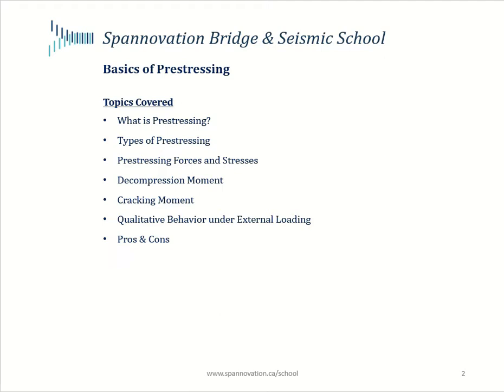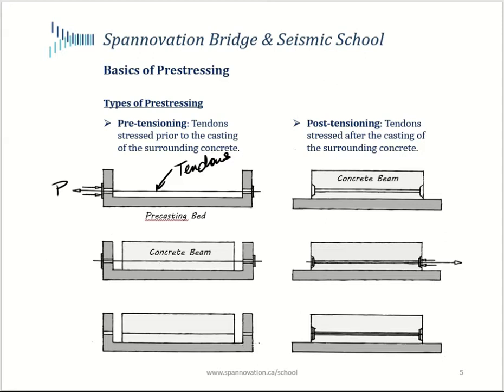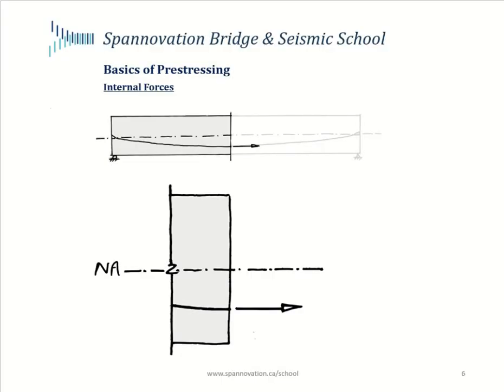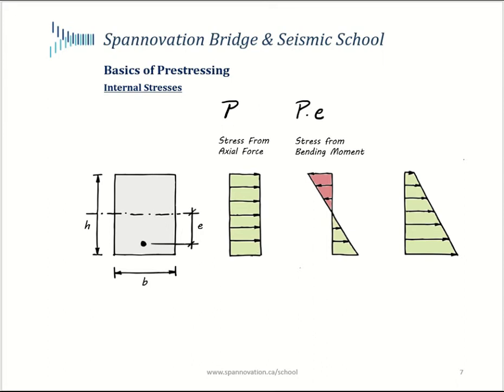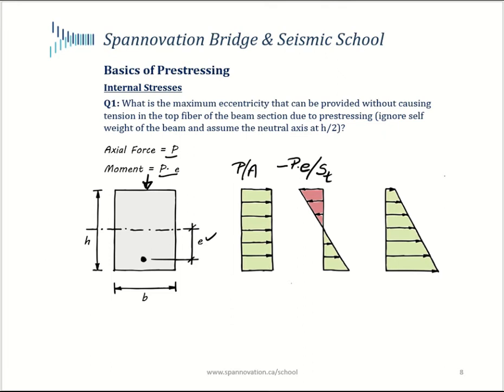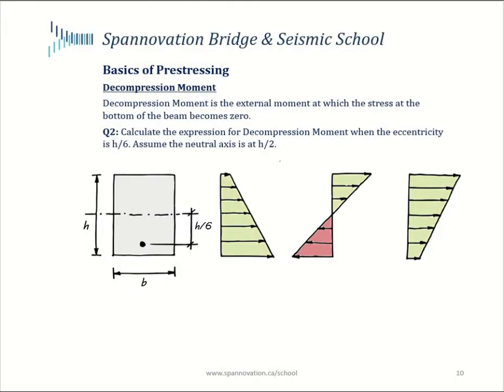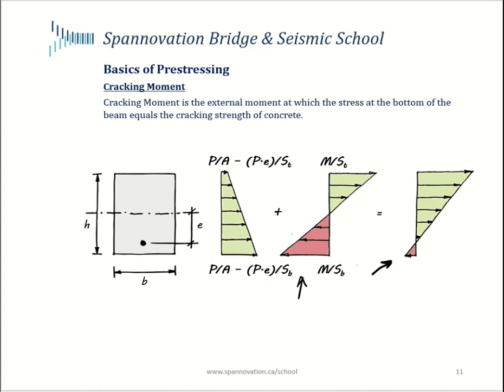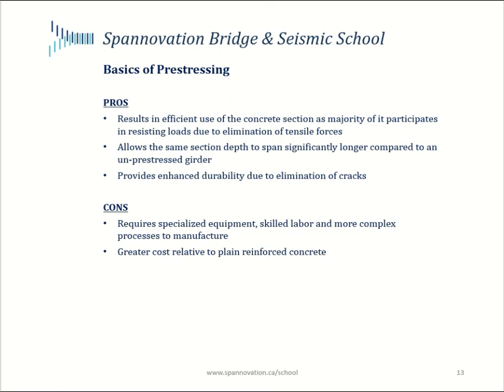TUTORIAL: Basics of Prestressing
This tutorial introduces the basics of prestressing, starting with the fundamental concept and industry technologies of pre-tensioning and post-tensioning. It relies on a first-principles approach in determining the state of internal stress from prestressing. It introduces the concepts of Decompression Moment,  Cracking Moment, and reviews the evolving stress stages under increasing external loading. Simple examples are used to demonstrate the concepts.

This tutorial serves as a supplemental background to our more advanced courses on the conceptual bridge and seismic design.